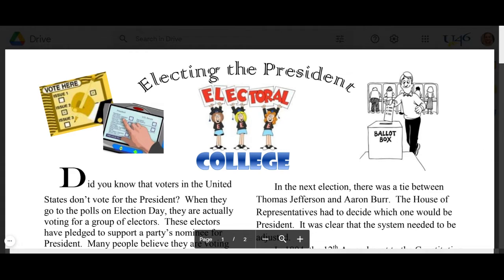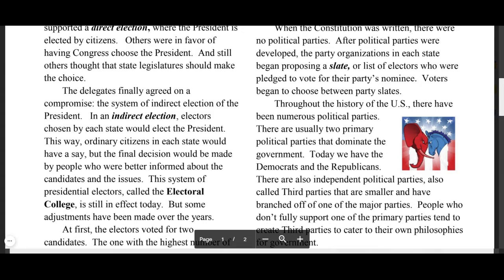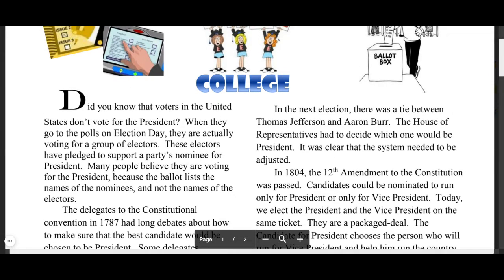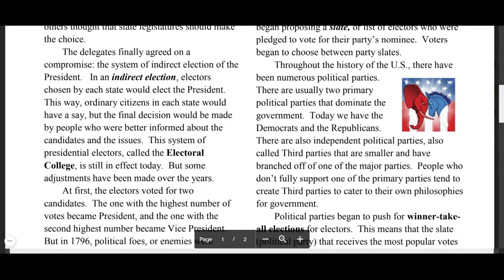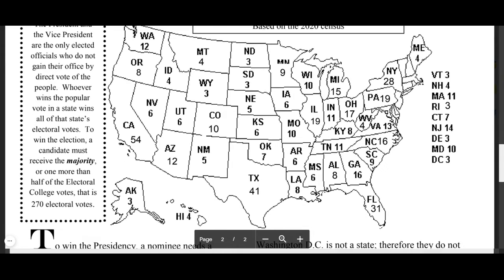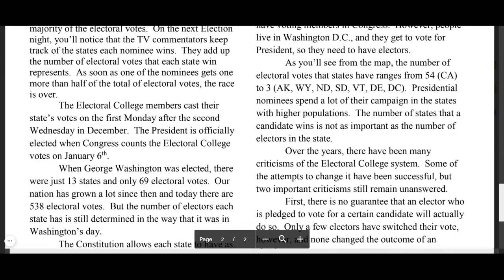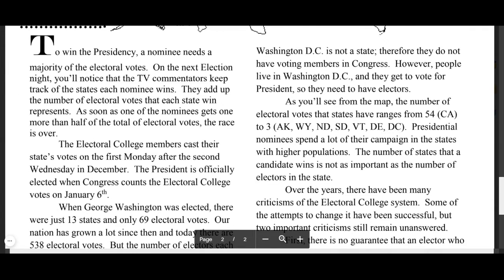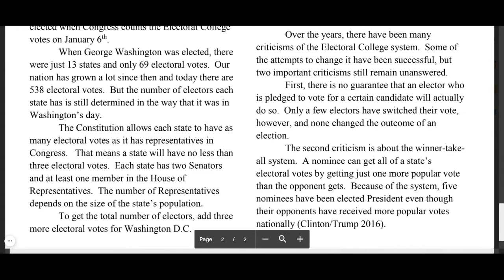Electoral College Read Aloud